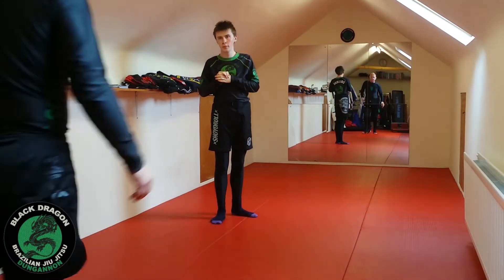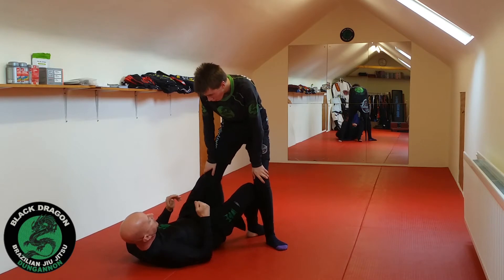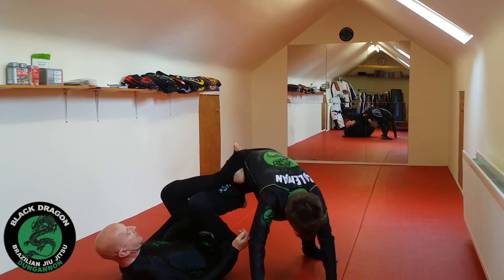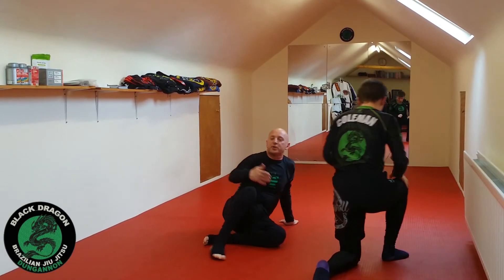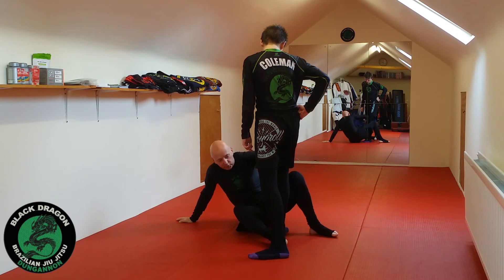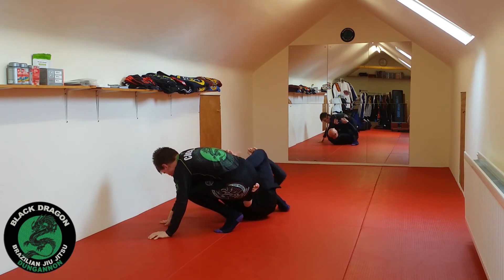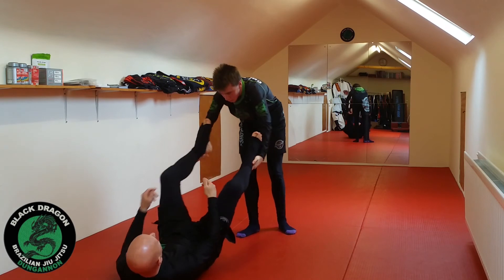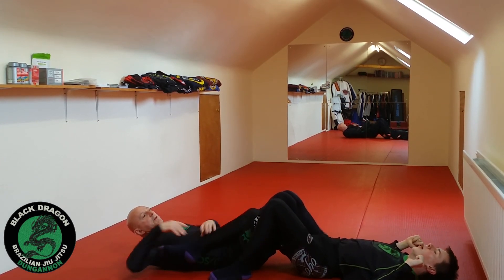Butterfly guard - keeping position when opponent pressures (week 9)